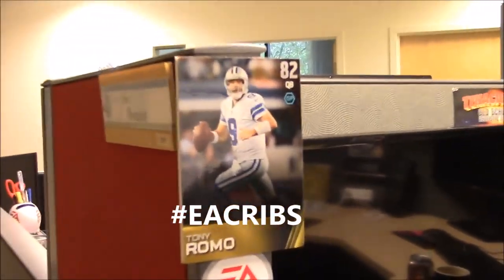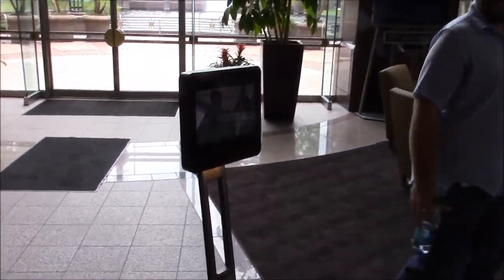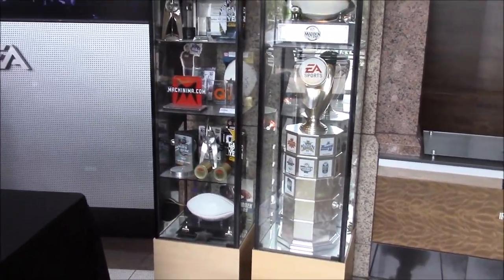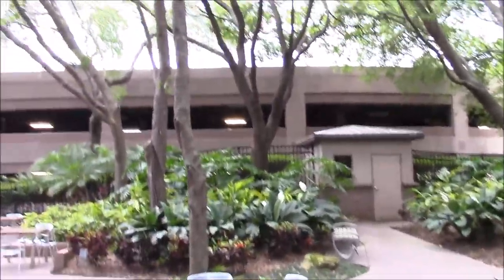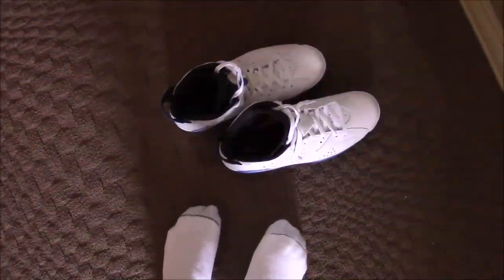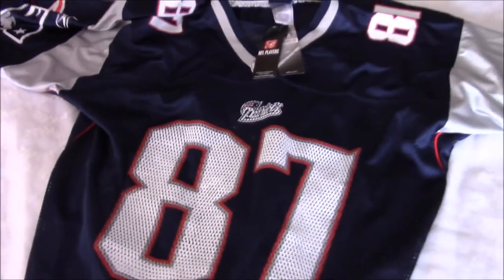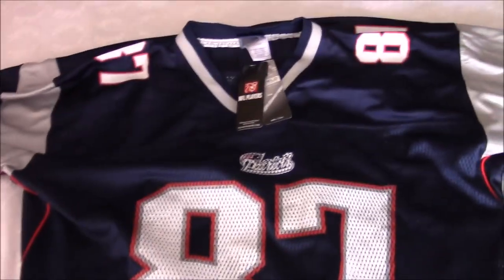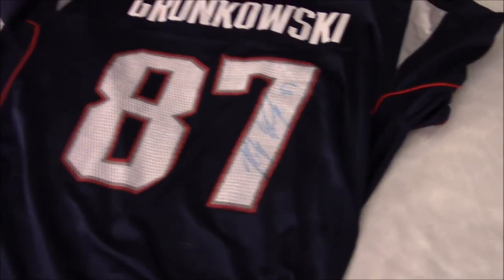Orlando Vlog Day 3 Part 2 | Plus Day 4 | Thanks EA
Want to Learn how to get FREE Madden Cash!! 100% legit

Send me your Theme Team and have a Chance for it to show in a video! Email them to me
Thanks